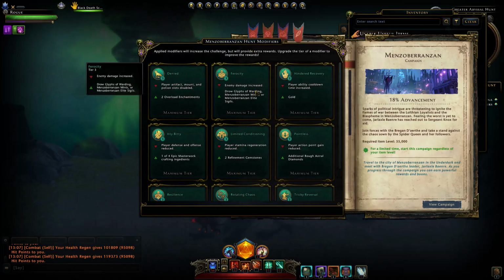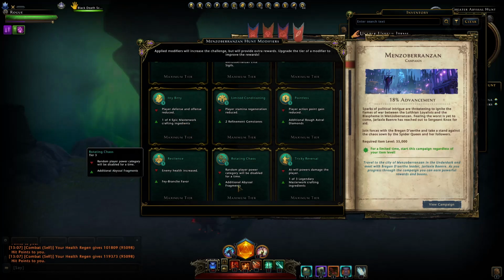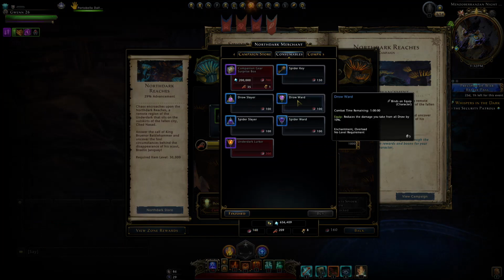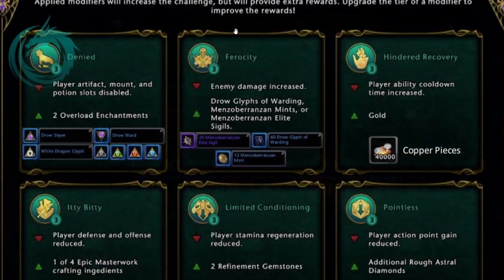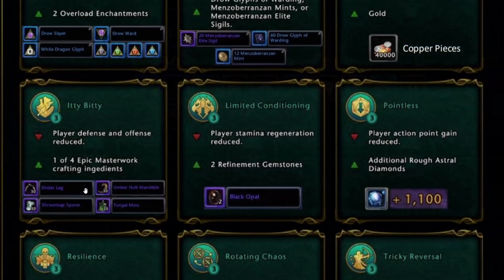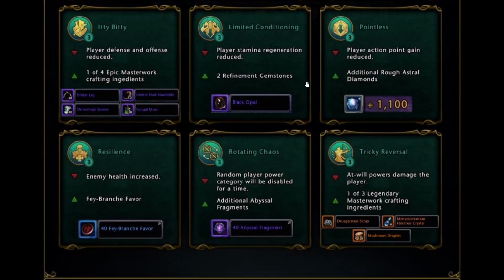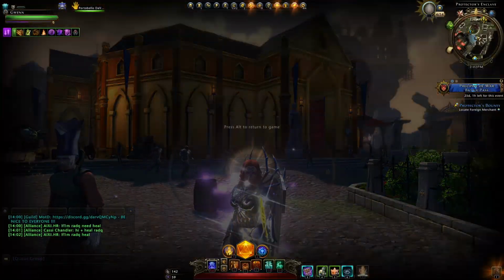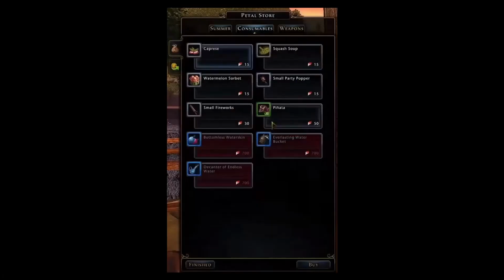Abyssal Hunt & Pinata Updates! x3 Food, Drow Overloads, Menzo Currency, Legendary MW - Neverwinter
Here are some more updates to the preview server, all coming with module 26! Pinatas have gotten improved to dropping x3 food, as I suggested! They actually listened! Additionally there are some updates with the Abyssal Hunts and the rewards you can get.